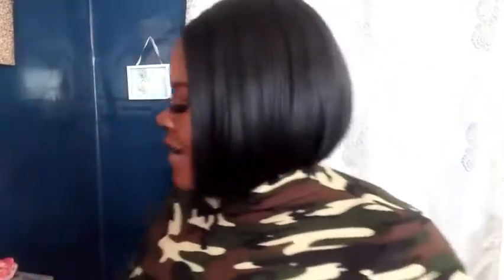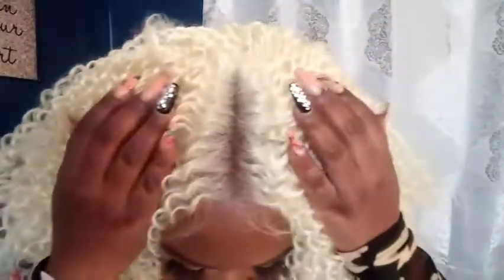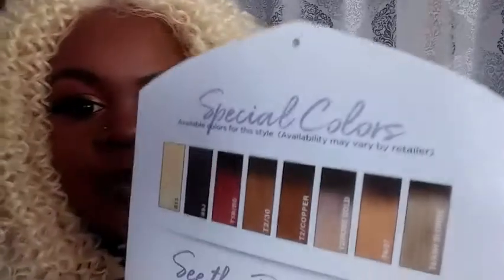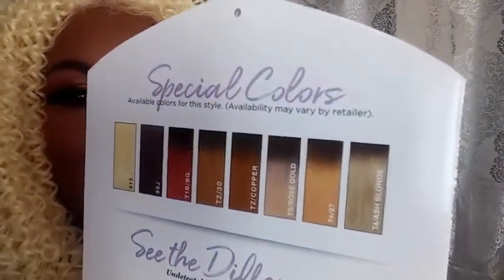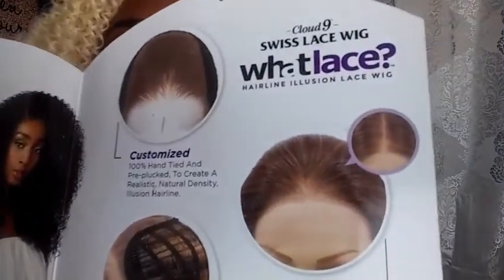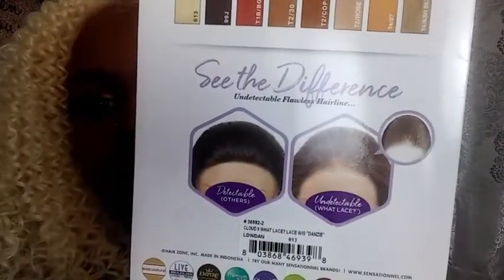Cloud 9| Swiss Lace Wig| Danzie Wig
Hey y'all! this unit is absolutely beautiful. The hairline is very beginner friendly and hassle free. There was sime lost footage but the show must go on.